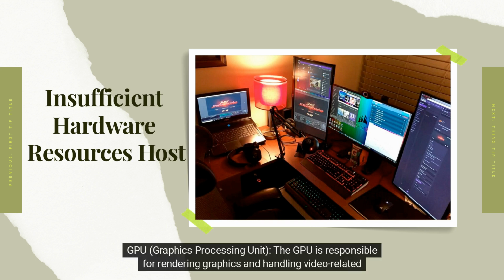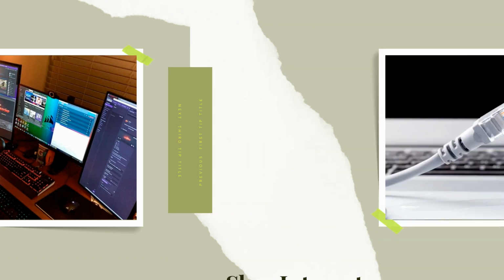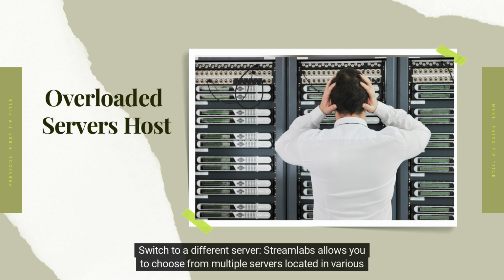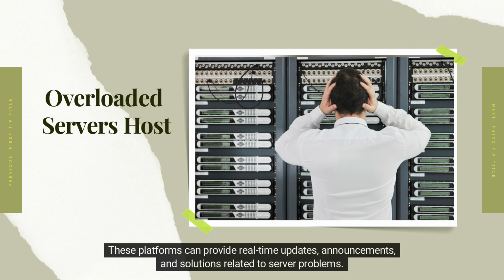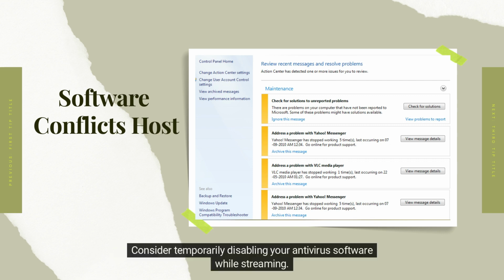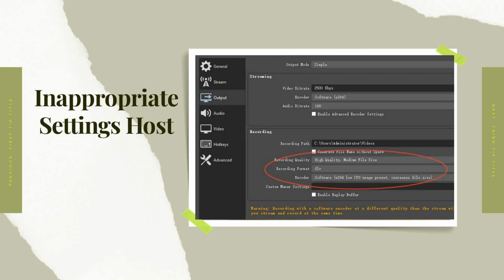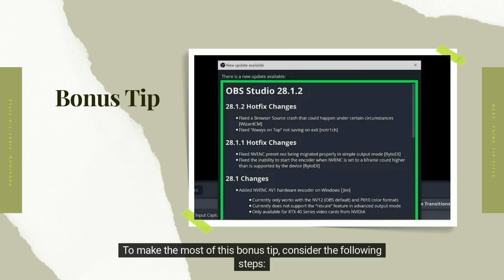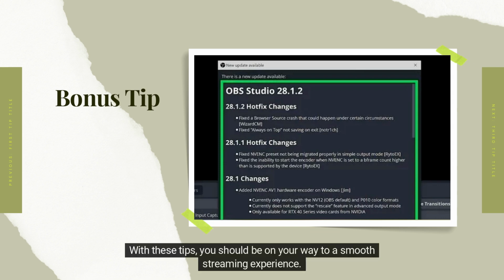Streamlabs Lag Solutions: Enhance Your Streaming Performance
Welcome to our comprehensive guide on 'Streamlabs Lag Solutions: Enhance Your Streaming Performance'. This video is designed to help you overcome lag issues in Streamlabs, ensuring a smooth and high-quality streaming experience.

In this tutorial, we'll explore various strategies to enhance your streaming performance, including optimizing your internet speeds, checking your PC specifications, setting bitrate limits, using a hardware encoder, and adjusting in-game graphics settings.

We'll provide step-by-step instructions on how to implement these solutions, helping you to maintain a stable stream, even in high-demand scenarios. Whether you're a seasoned streamer or just starting out, these tips and tricks will help you deliver the best possible experience to your viewers.

Remember, a smooth stream is key to keeping your audience engaged. So, don't let lag issues hold you back. Tune in to learn how to optimize your Streamlabs setup and enhance your streaming performance.

Meta Keywords: Streamlabs, Lag Solutions, Streaming Performance, Internet Speeds, PC Specifications, Bitrate Limits, Hardware Encoder, In-Game Graphics Settings

Meta Description: Learn how to overcome lag issues in Streamlabs and enhance your streaming performance with our comprehensive guide.